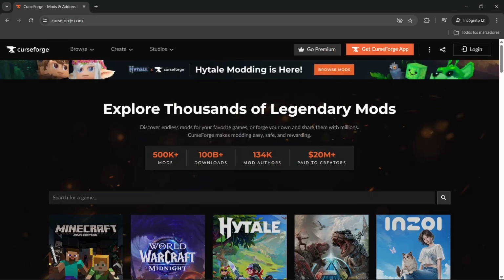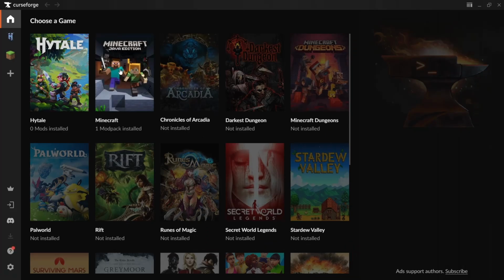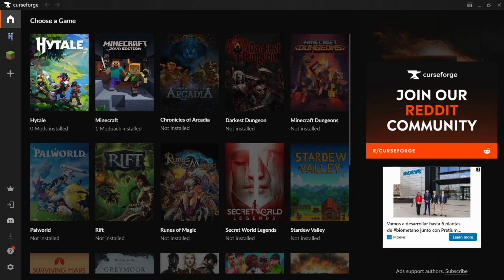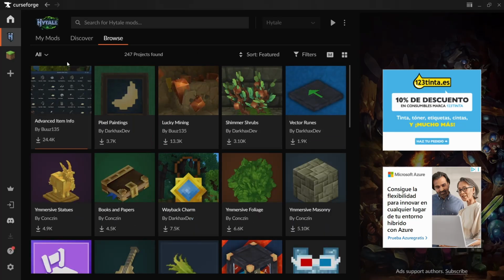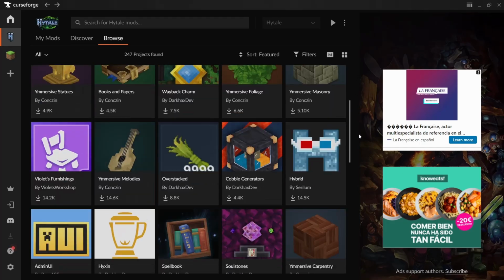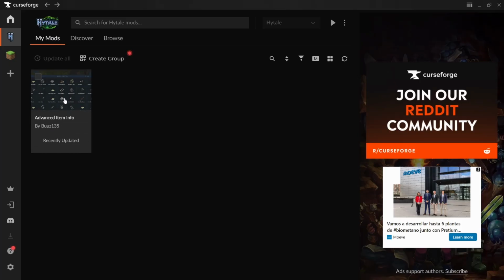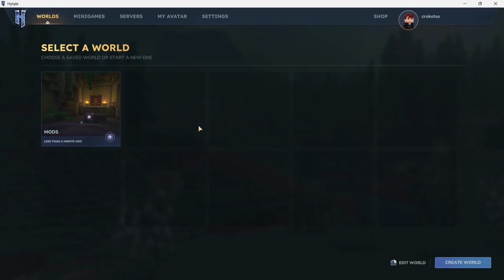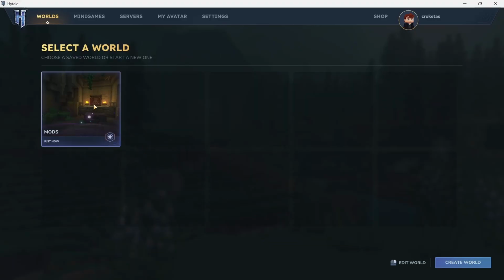Hytale - How To Install & Enable Mods in HYTALE (Easy Guide)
This guide explains how to install and enable mods in Hytale step by step. You’ll learn where to download mods, how to place them in the correct folders, and how to enable them in-game. I also cover mod compatibility, common issues, and how to disable or remove mods if something goes wrong. Great for customizing your Hytale experience.